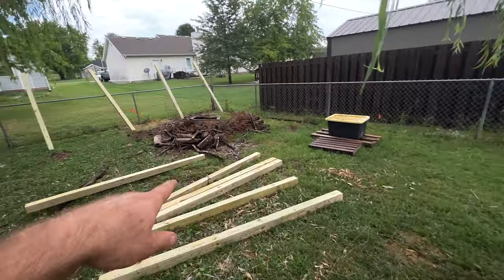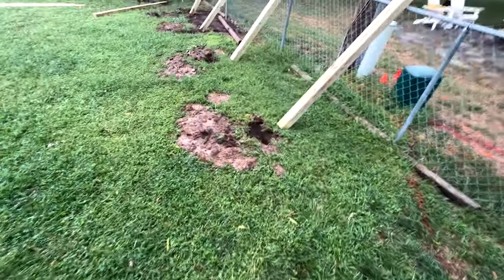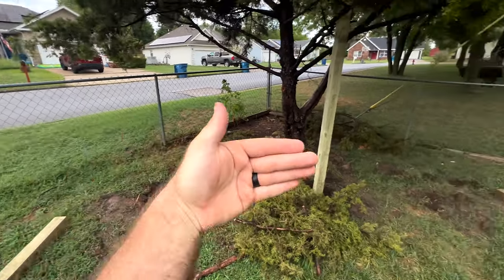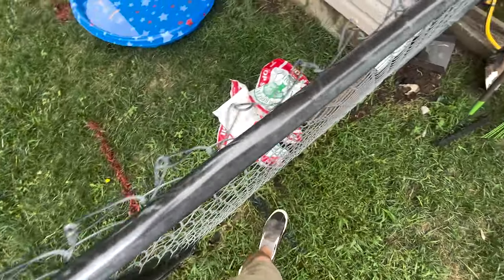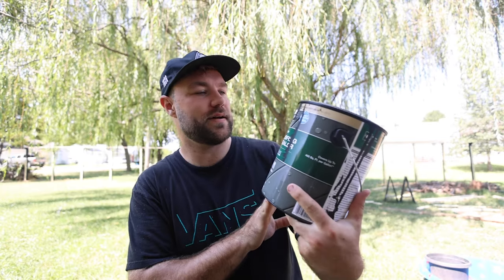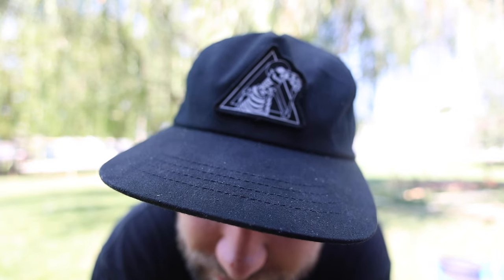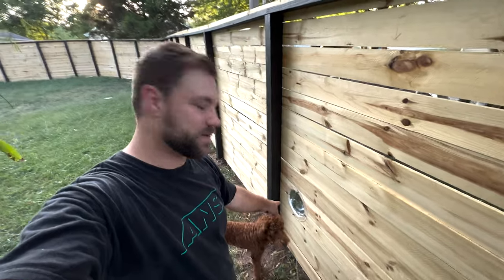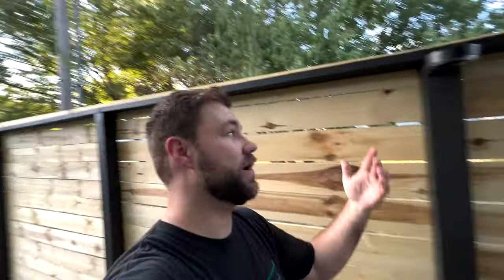Privacy Fence Build with Horizontal Pickets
Stylish Idea for a Privacy Fence In Your Backyard. Upscale your fence with this idea and some nice accessories. If you love spending time in the backyard with friends and family, this is an awesome way to make an impression without a huge budget! Black posts with horizontal pickets create an upscaled look. The dog windows and the solar fence lights create an excellent vibe in the backyard.

🛒 Solar Fence Lights
on Amazon

🛒 Doggie Fence Buble Windows
on Amazon

on Amazon

VIDEO CHAPTERS
0:00​ Introduction
0:24​ Day One
1:08 The Actual Plan
3:50 Heavy Lifting
4:40 Pro Tips For Posts
5:05 Stain for Framing
7:50 Story Time
8:20 Satisfying Pickets
9:00 Fence Accessories